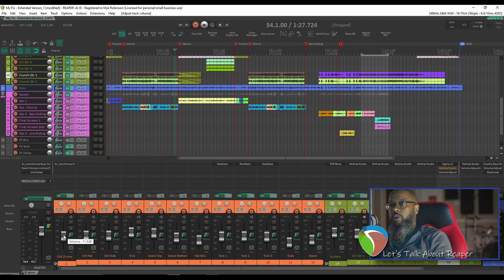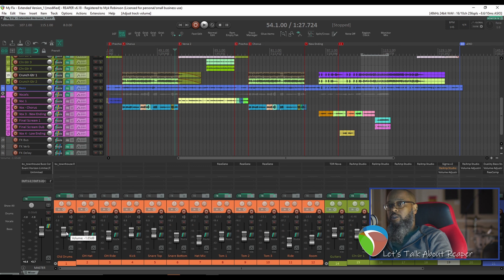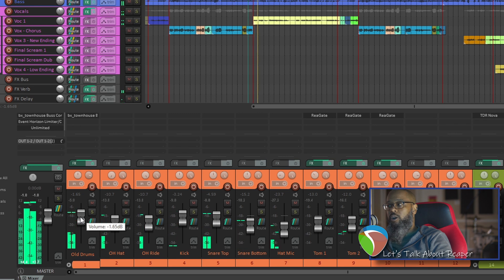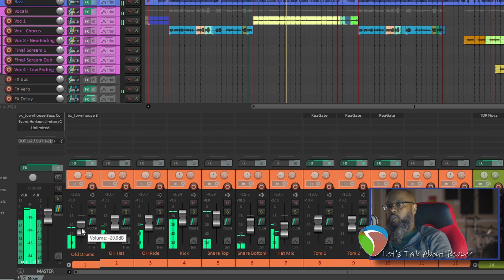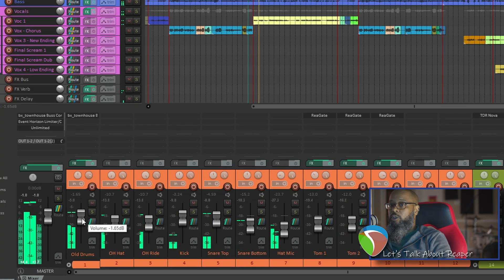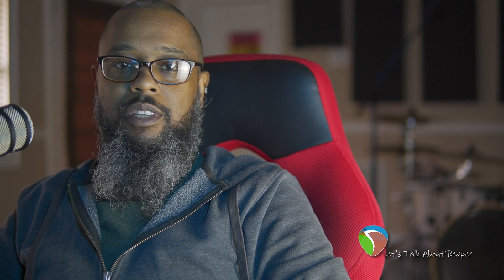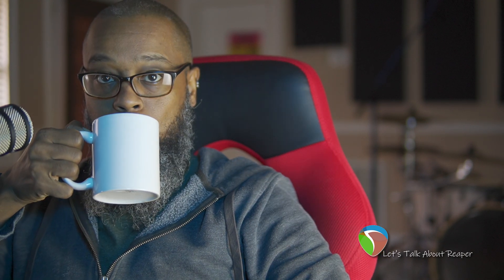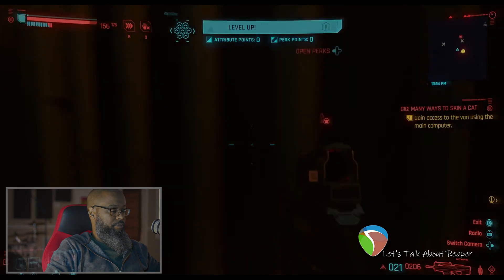Let's Talk About Reaper - Auditioning Faders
In this edition, I'll show you how to quickly audition fader changes, giving you the option of committing to the change or reverting to the previous position.

*NOTE: This also works with pan knobs.